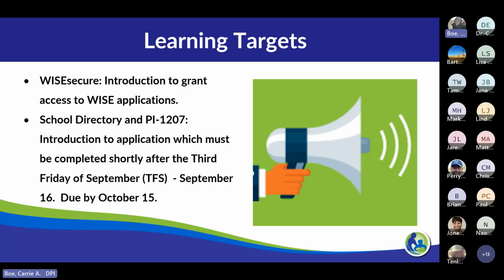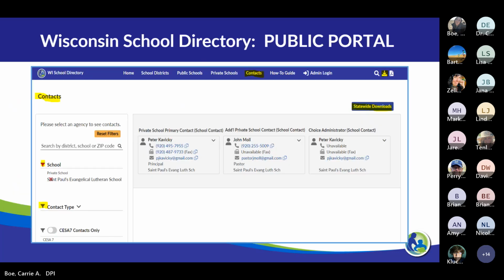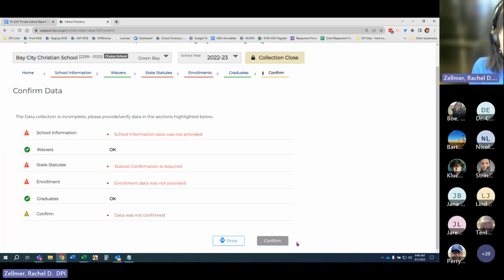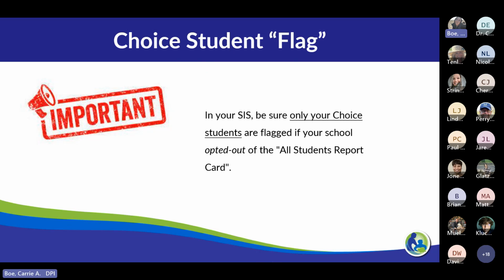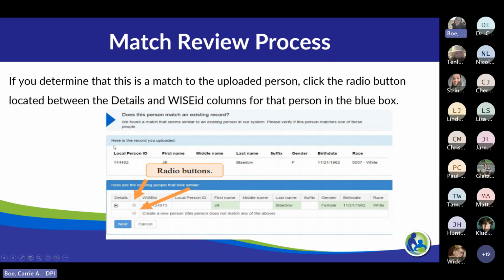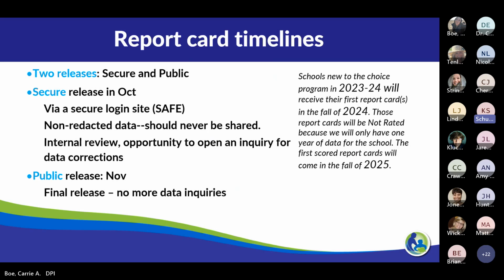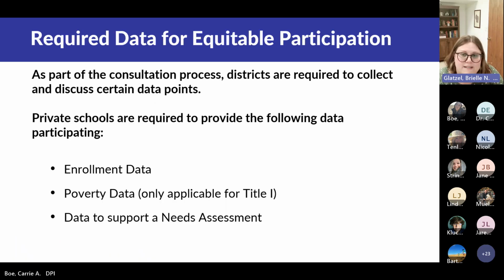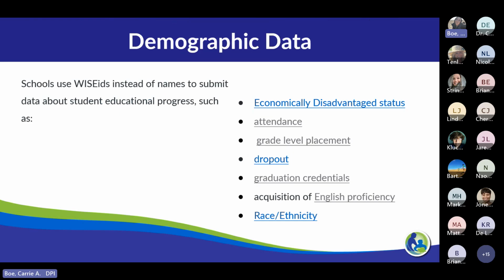2023-24 Choice School Training Meeting - 8.1.23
A recording of a Wisconsin Department of Public Instruction meeting regarding Private School Choice Program training. The meeting virtual meeting took place Aug. 8, 2023.